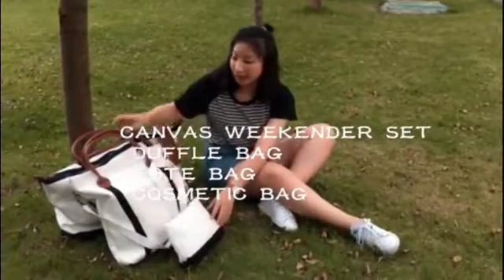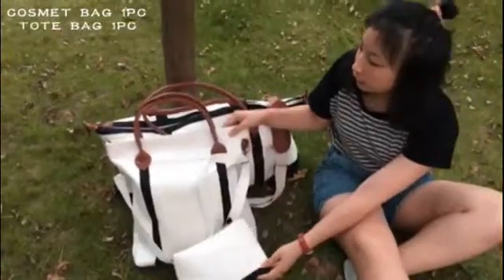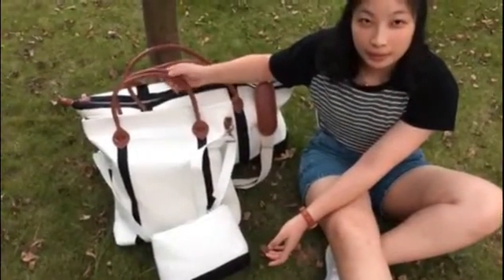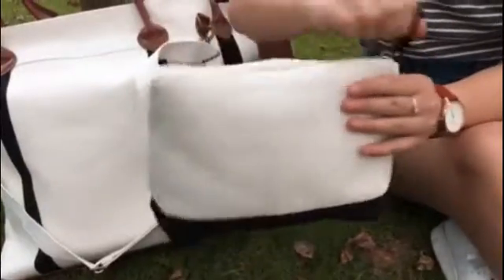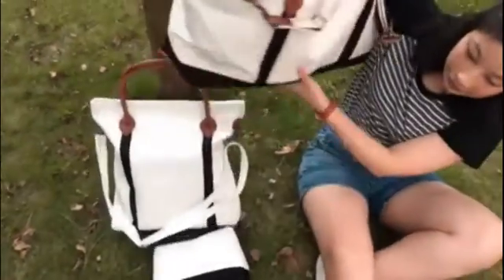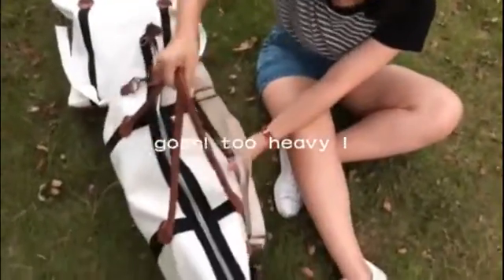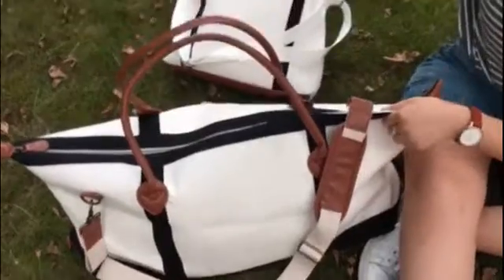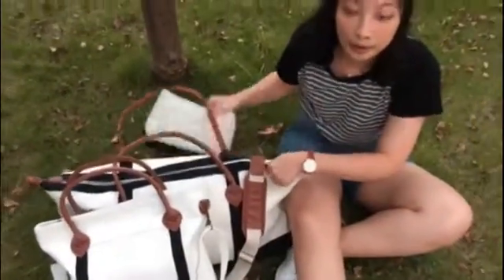CANVAS WEEKENDER SET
one set = one duffle bag + one cosmetic bag + one tote bags
they are all made of heavy canvas materials .